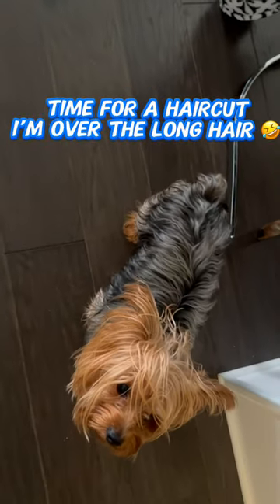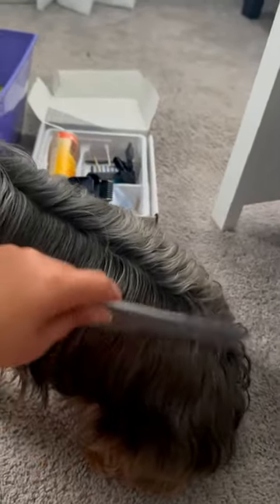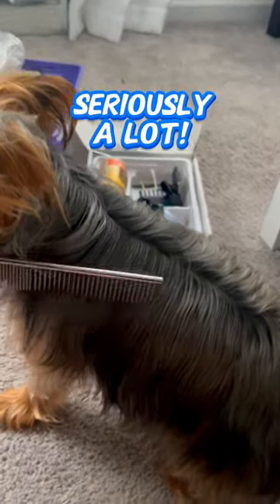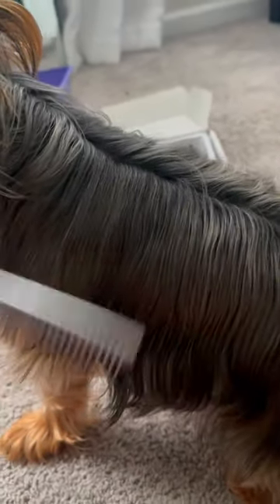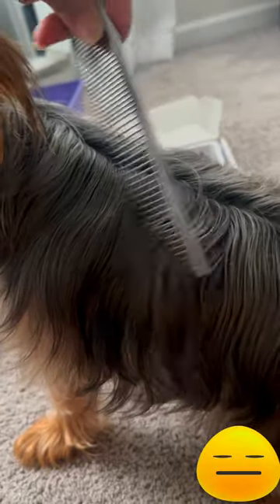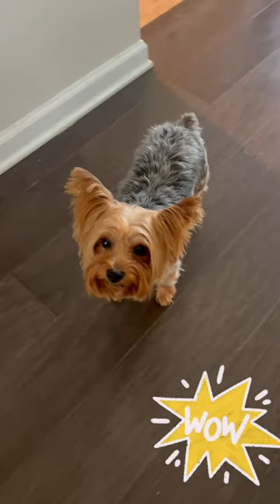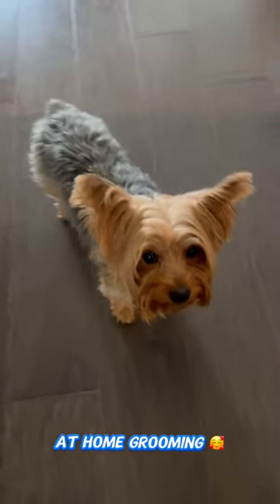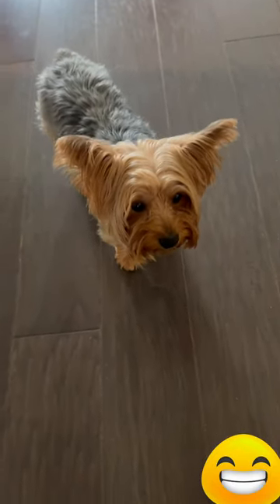Yorkie Hair Cut! DIY at Home.